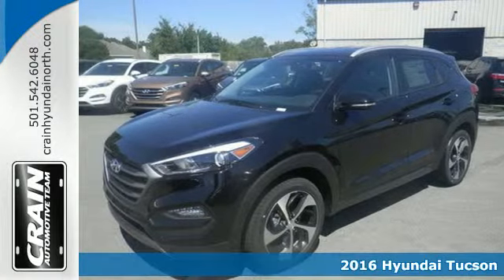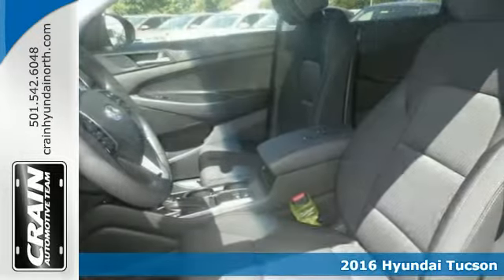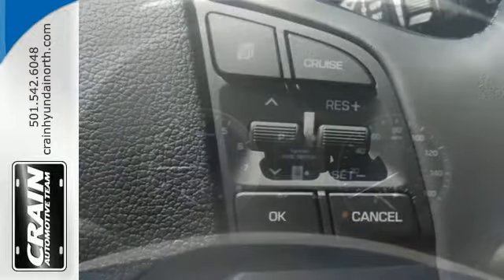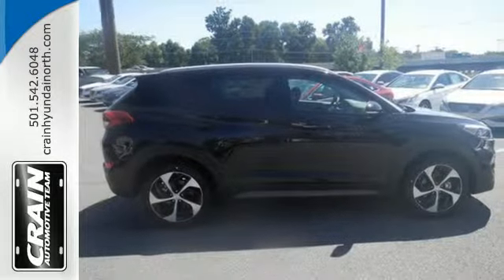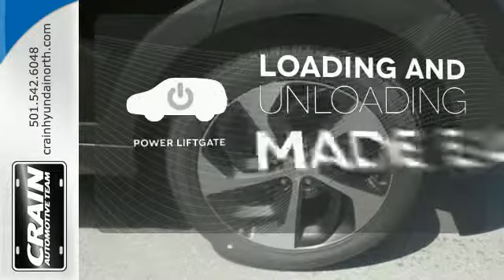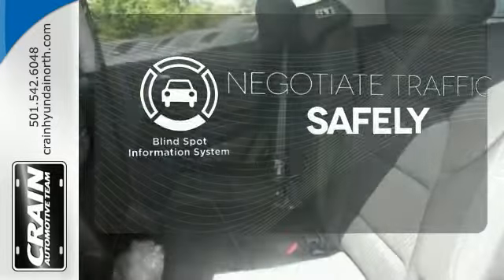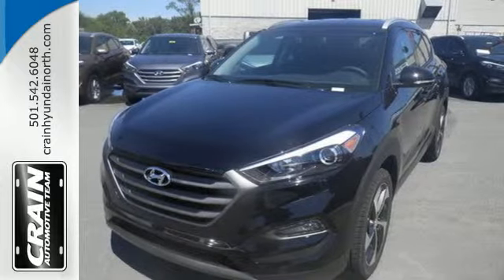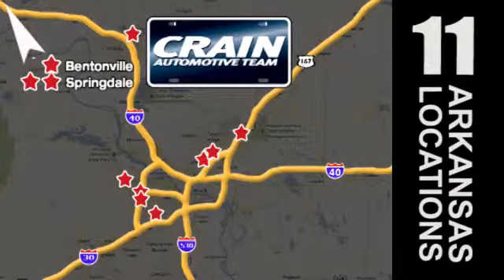2016 Hyundai Tucson North Little Rock AR Jacksonville, AR 6HN8407 - SOLD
Year: 2016
Make: Hyundai
Model: Tucson
Trim: BASE PACKAGE
Engine: 1.6L GDI Turbo 4-Cyl Engine
Transmission: Automatic
Color: Ash Black
Interior: Black
Stock #: 6HN8407
VIN: KM8J33A28GU059468
Crain Hyundai of North Little Rock is excited to offer this 2016 Hyundai Tucson. This Hyundai includes: CARPETED FLOOR MATS (PIO) Floor Mats TOW HITCH Tow Hitch REAR CARGO TRAY *Note - For third party subscriptions or services, please contact the dealer for more information.* More more room? Want more style? This Hyundai Tucson is the vehicle for you. Based on the superb condition of this vehicle, along with the options and color, this Tucson Sport is sure to sell fast. There is no reason why you shouldn't buy this Tucson Sport. It is incomparable for the price and quality. Every new and pre-owned vehicle is backed by the Crain Commitment, including our 100% low price guarantee, a 100 hour love it or leave it exchange policy, and a 100 year 100,000 mile warranty. The Crain Team's Got 'Em!

Address:
5660 Warden Rd